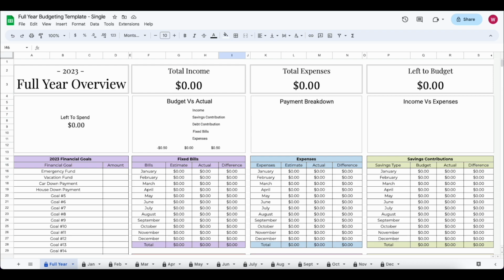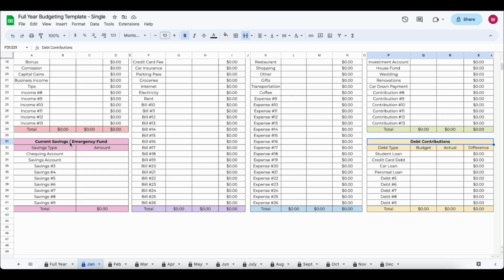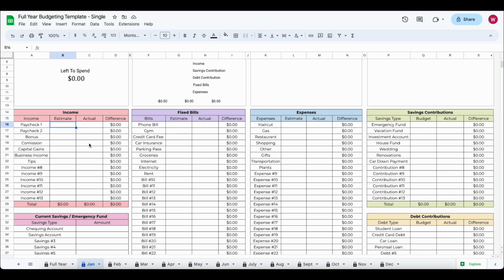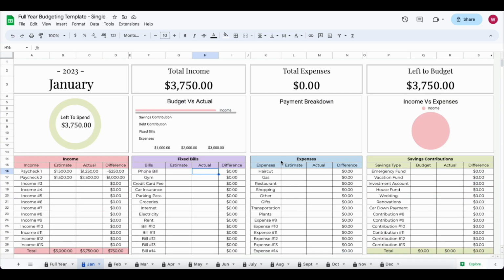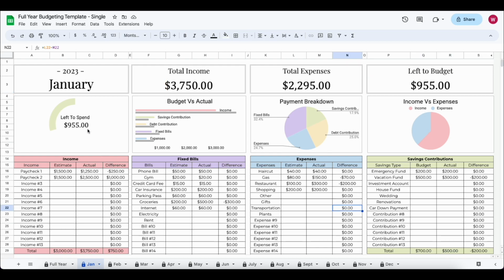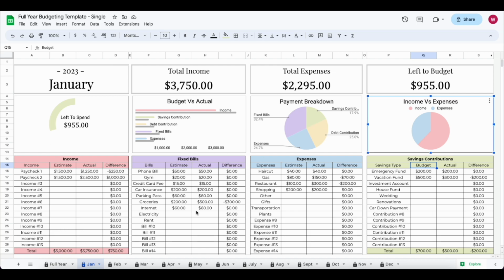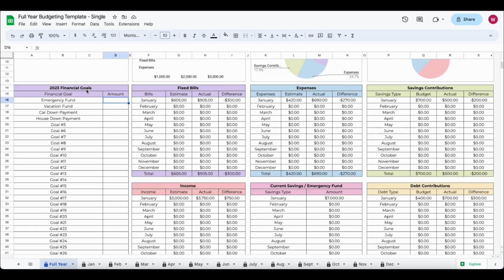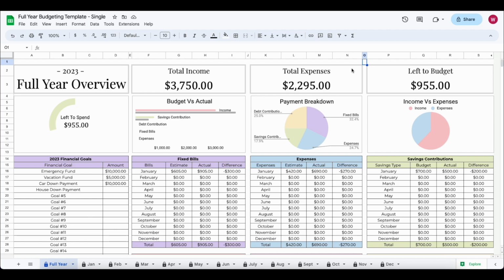Annual & Monthly Budgeter Template Tutorial - Google Sheets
My name is Josh, and I am a health care worker who has always had a passion for organization, personal finance and investments! I originally created these templates to organize & simplify my own personal finances, however, after sharing it with friends, I realized it was helpful for them as well. And so, I decided to share these templates with everyone!

These templates were made to be simple, and easy to use for everyone, even without any experience with Google Sheets. I hope that you find these templates to be as valuable and helpful as I did!

Make sure to follow me on the links below to stay updated!